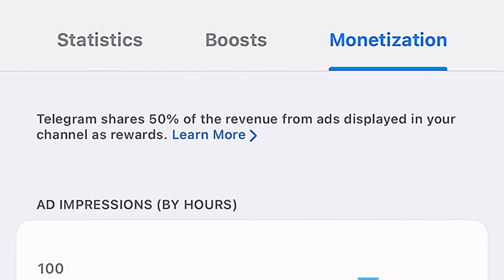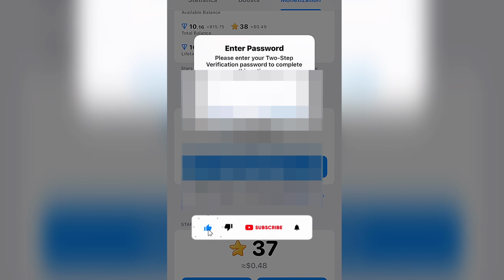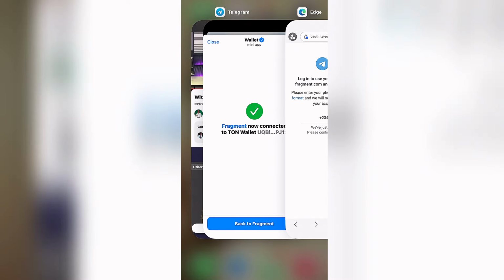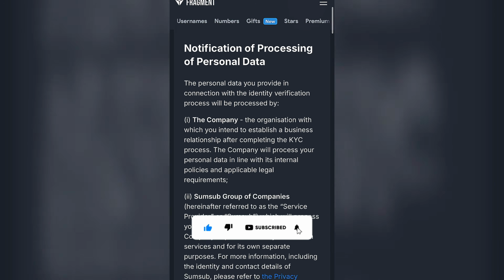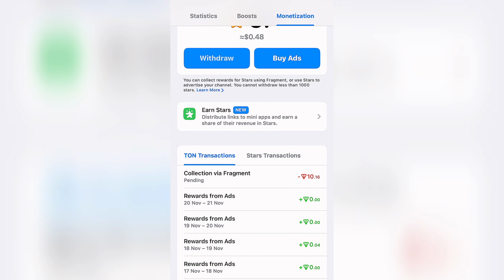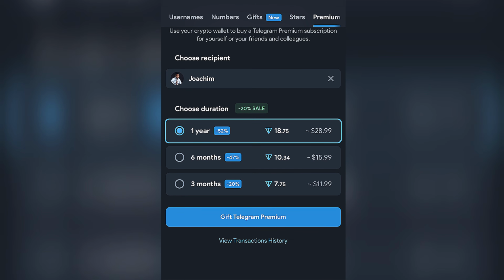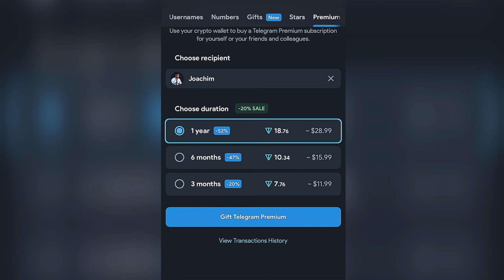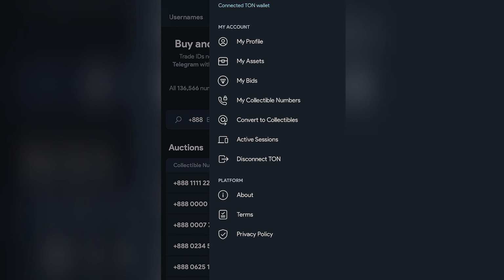Telegram Monetization (Easy Guide) How To Withdraw From Telegram Channel 2025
Want to start your Monetization On Telegram channel in 2025? In this video, I break down Telegram Monetization, how it works, the easiest ways to qualify, and step-by-step instructions on how to withdraw your earnings to your bank, cryptocurrency wallet, or payment platform.

Following Telegram community, this guide shows you the withdrawal process, and how to avoid common mistakes most creators make.

If you want passive income from Telegram, watch this video till the end!
🔥 What You Will Learn:
How Telegram Monetization works in 2025
Eligible countries & requirements
How to set up Ads Revenue Sharing
How much Telegram pays
How to withdraw Telegram earnings step by step
Withdrawal methods (bank, crypto, TON wallet, P2P etc.)
My personal tips to grow your Telegram channel fast

💡 Why Telegram Monetization Is So Powerful
Telegram now allows creators to earn through Ads Revenue Sharing, making it one of the easiest platforms to monetize in 2025. No strict requirements, no 1,000 subscribers minimum, no watch hours—just pure content + community.

✔ TON Wallet
✔ Telegram Monetization Page
✔ Recommended P2P Platforms (for withdrawal)